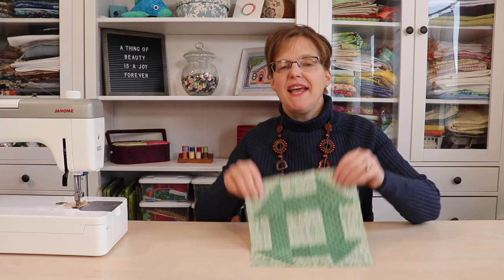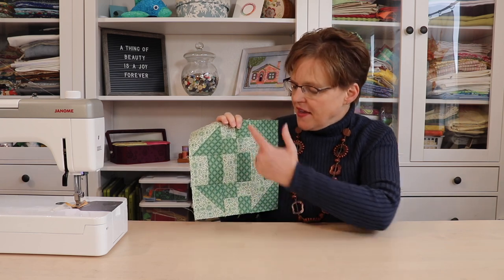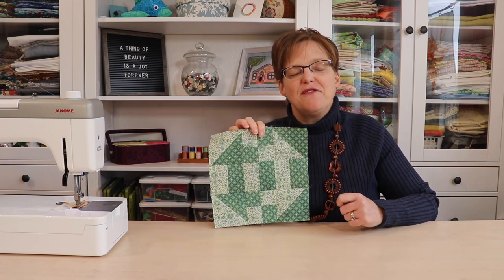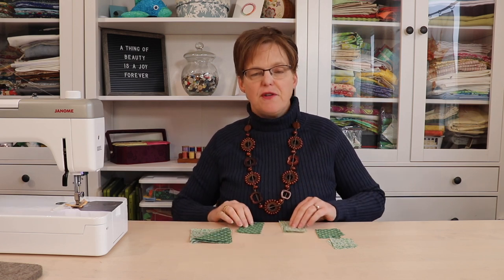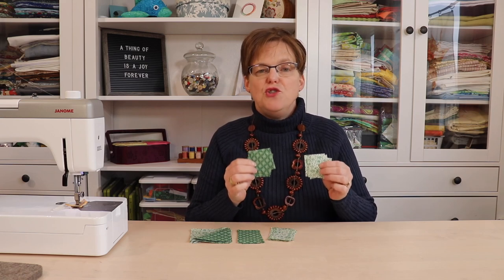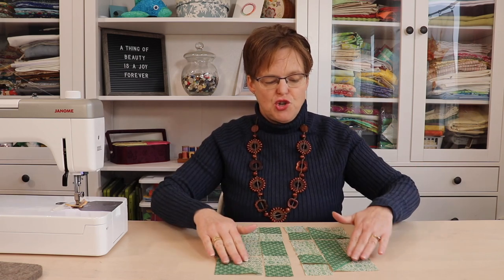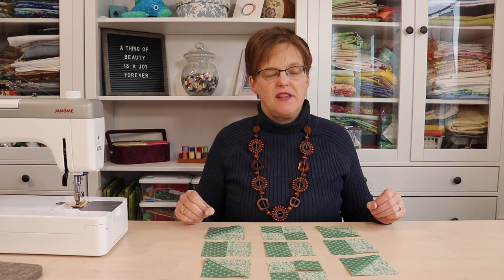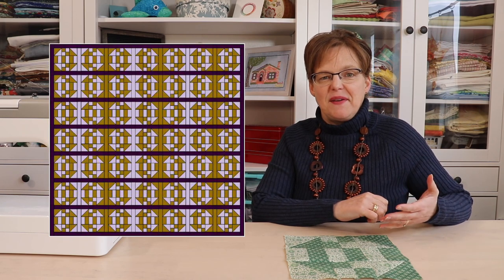negative quilt blocks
Traditional quilt blocks can be used in unique patterns with negative variations. A negative quilt block is is a block in which the two sides are negative reflections of each other.

Chapters
0:00 what is a negative block?
0:37 how to figure out a vertical negative block
1:50 what you need for a negative 9" churn dash block
2:40 laying out the pieces
4:10 joining the pieces
4:30 assembling the block
4:49 finished churn dash block
5:00 quilt designs with negative blocks